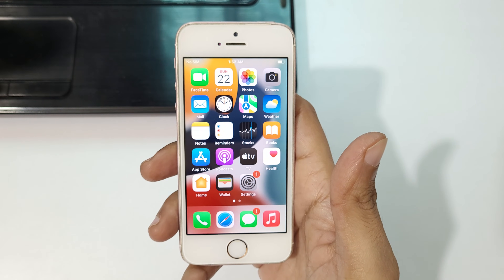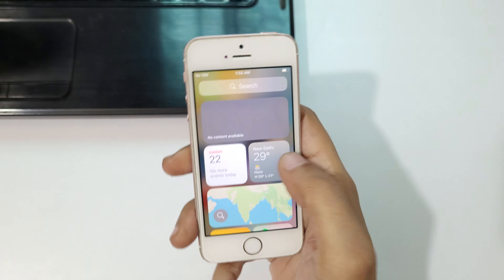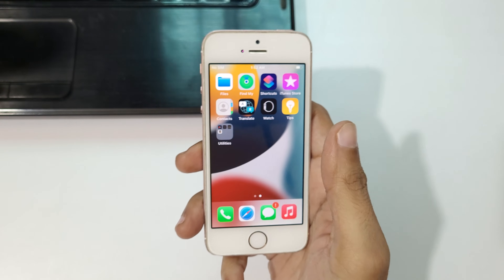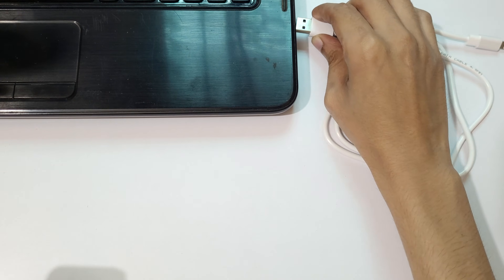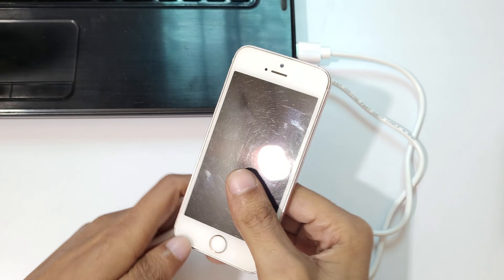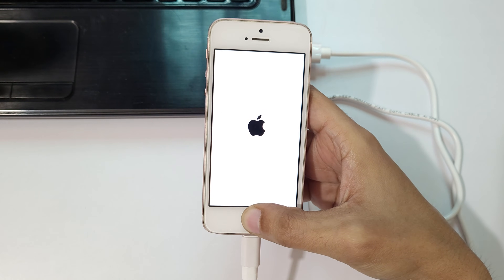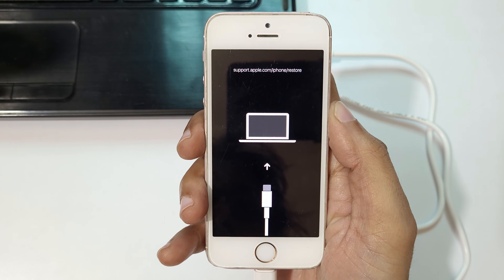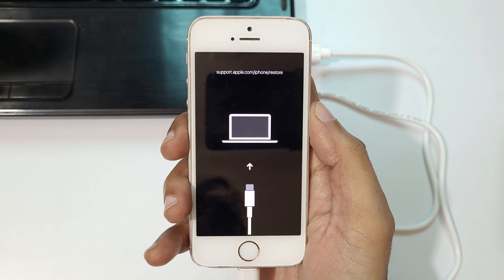Apple iPhone SE Recovery Mode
Apple iPhone SE recovery mode. How to put iPhone SE in recovery mode.